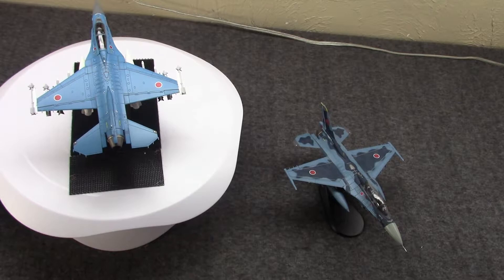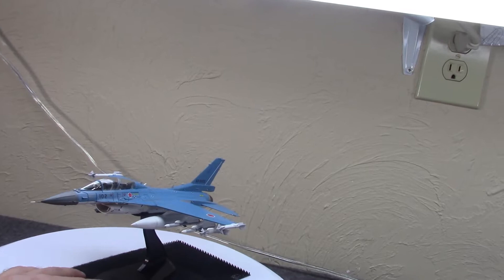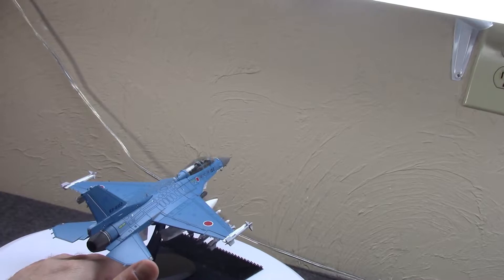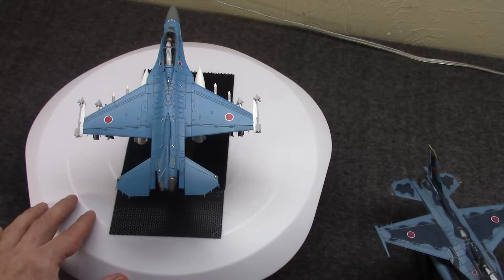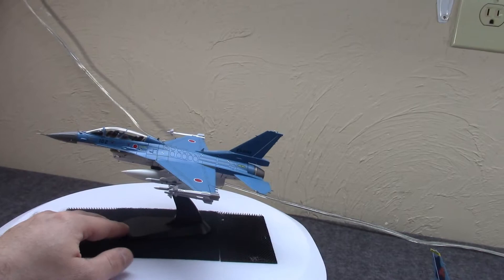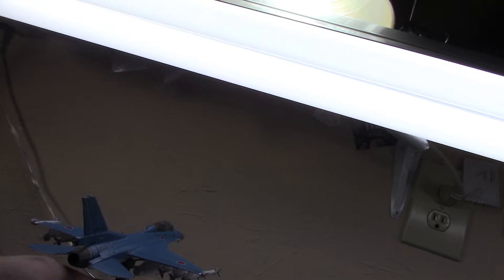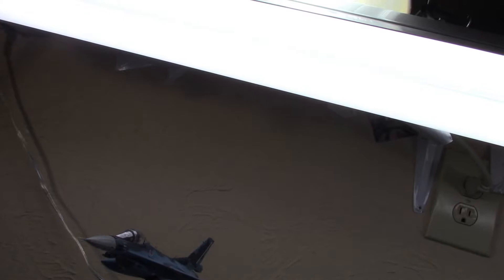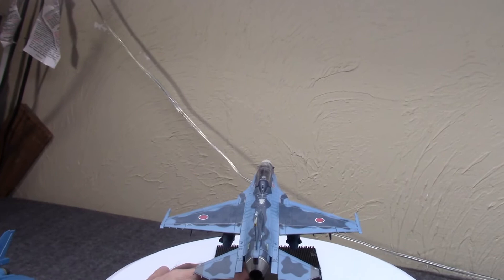Hobby Master's XF2B & Revisiting JASDF Mitsubishi F2A & F2B 'Viper-Zero' Fighters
Lets look at the new XF2B model from Hobby Master, and then revisit their earlier F2A & F2B 1/72 scale diecast models, why not?